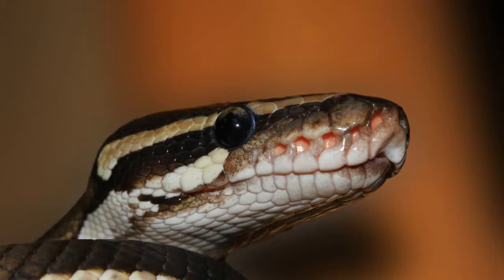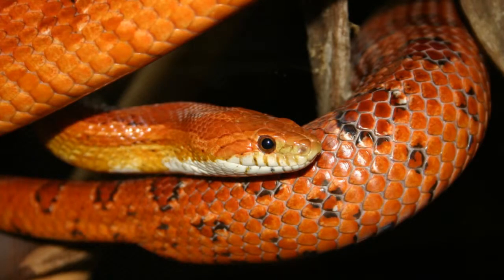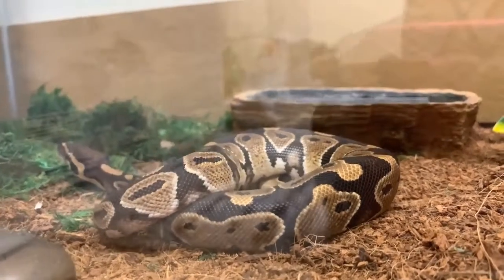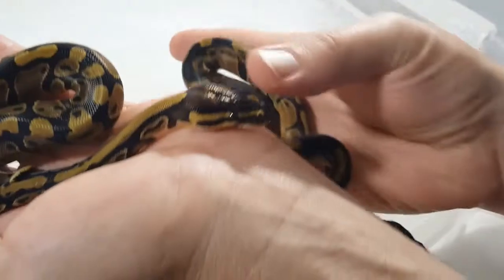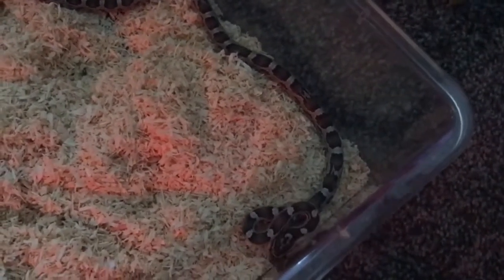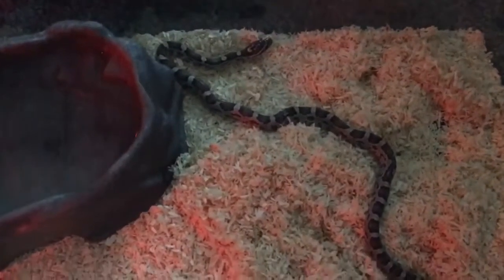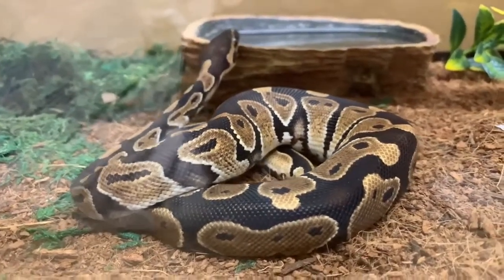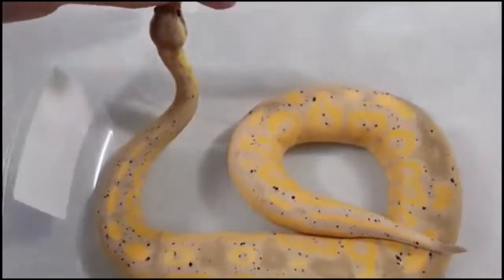Corn Snake vs. Ball Python (Which Is The Better Pet Snake?)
The corn snake vs. the ball python. Which one is the better choice for a first-time snake owner?

While the final selection is obviously yours, having some basic (yet vital) information up your sleeve certainly won’t hurt. That’s where this video comes in!

In this upload it’s our goal to provide all of the common and most baseline information that you’ll need in order to make an informed decision. From colors, length, width, food, temperament, general health and overall care we hope to leave essentially no stone unturned in this video guide.

Owning a snake is an enormous responsibility. Your prime objectives should also be to meet your snake’s health and environmental needs, protect yourself by knowing how to handle your snake while also learning about your snake’s tendencies, and finally…a firm understanding of the dedication it takes to see this adventure through. Snakes can live for many years. You have to be up for the challenge and in it for the long haul.

The corn snake vs. the ball python. Select your winner and start your journey.

IMPORTANT LINKS...

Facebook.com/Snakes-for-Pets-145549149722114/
Twitter.com/SnakesForPets
Pinterest.co.uk/snakesforpets/

“Request Banana Ball Pythons Available” by Serpentine Dream
“2017 Post Shed Clutch #1 Ball Python” by Serpentine Dream

“Ball Pythons [Beautiful leopard] Amazing 4K view!!!” by Mell Money084

“LSR Fire Ball Python” by The Genetic Hunters
“Baby Corn Snake” by Red Reptiles
“Aya the Adorable Corn Snake” by N Sjelin
“Update on the ball python!” by VIP Reptiles UK